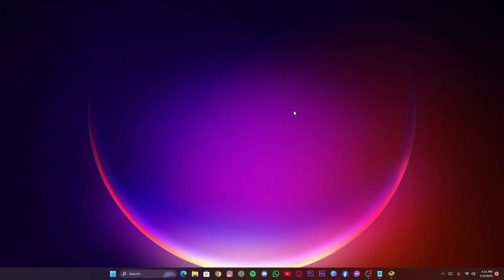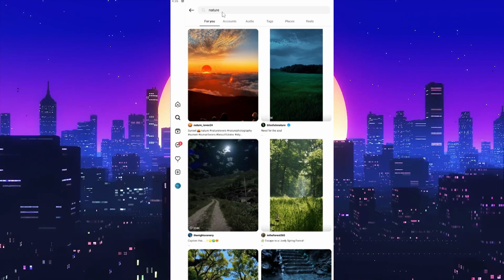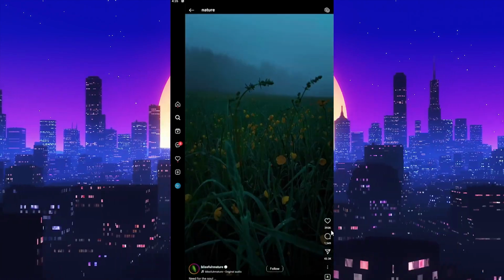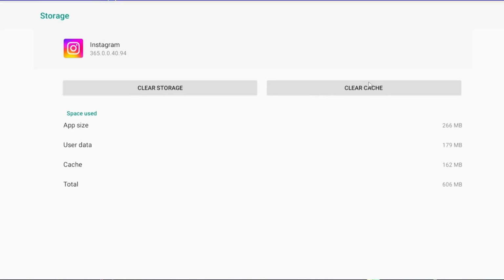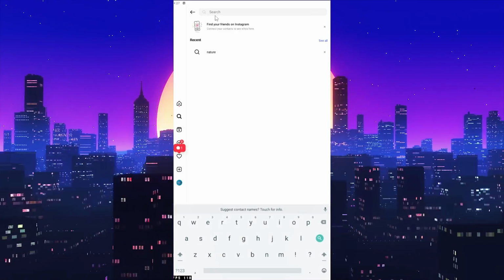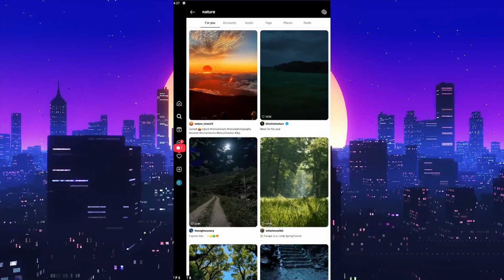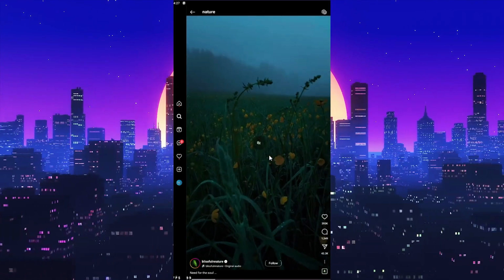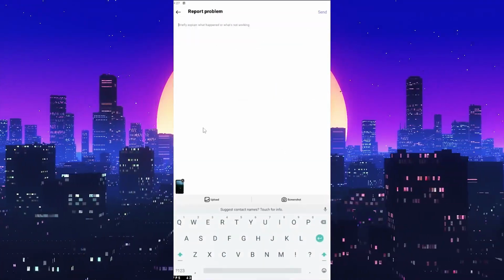How to See the Number of Likes on Instagram Posts (If Hidden)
How to see the number of likes on Instagram posts. If counts are missing, clearing the Instagram cache usually brings them back — and there is a hidden shake-to-report shortcut if it does not.

Like counts sometimes stop displaying on posts, and it is generally a display glitch rather than a setting. First check the obvious: open Instagram, go to Search and open any post — if the count shows, nothing is wrong. If it does not, clear the app's cache. Hold the Instagram icon, open App Info, go to Storage, and choose Clear Cache only. Do not tap Clear Storage or Clear Data, because that signs you out and wipes your local settings. Reopen Instagram and check a post again. If counts are still hidden, Instagram has a built-in reporting shortcut most people never use: shake your phone while the app is open and a Report a Problem prompt appears. Tap through, agree and continue, describe the issue and send. That routes the bug straight to Instagram.

TIMESTAMPS
00:00 Intro
00:10 Open Instagram and check a post
00:24 Hold the app icon and open App Info
00:38 Go to Storage and clear cache only
00:52 Why not to clear storage or data
01:06 Reopen Instagram and check again
01:20 Shake your phone to report a problem
01:36 Send the report to Instagram

• Why like counts sometimes disappear
• How to clear the Instagram cache safely
• Why Clear Storage signs you out
• The shake-to-report shortcut in Instagram
• How to send a bug report
• Where the hide like counts setting lives